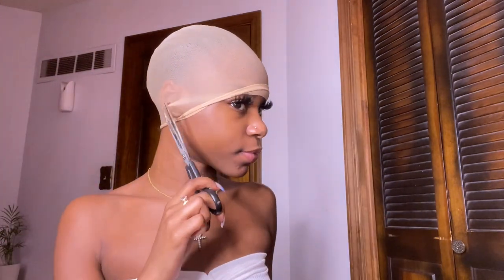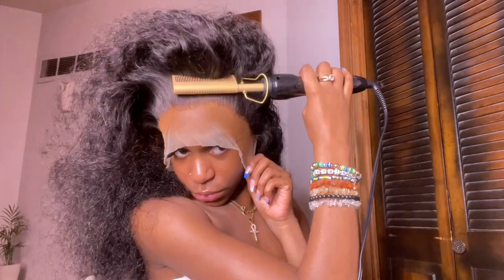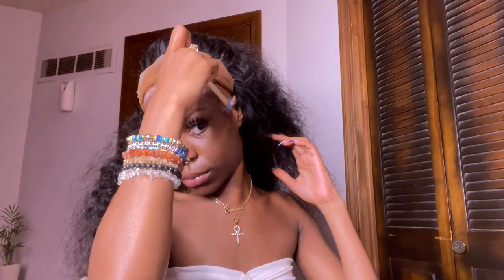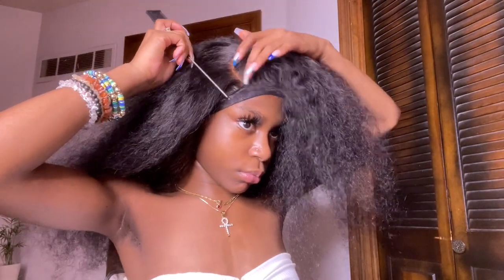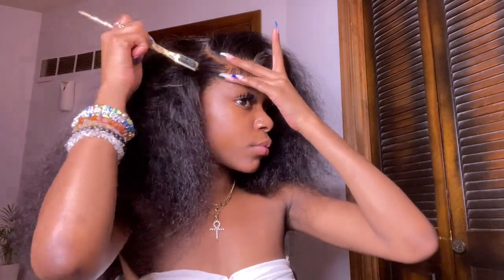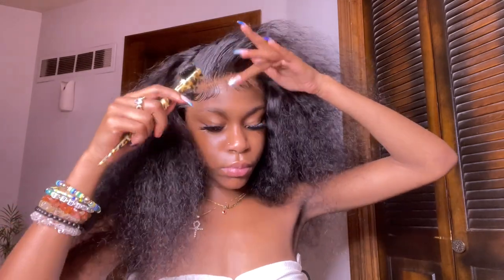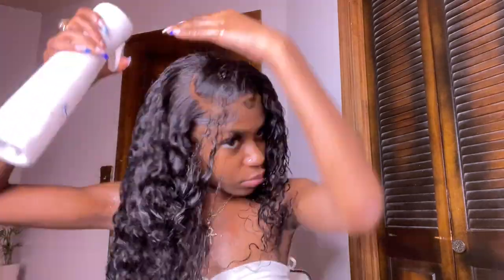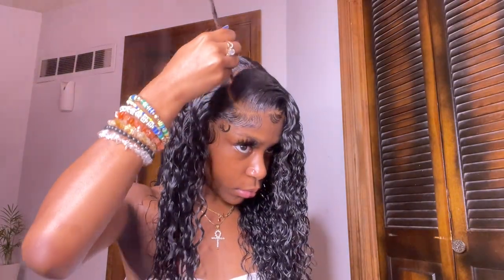Start To Finish Deep Wave Frontal Wig Install Tutorial | Amanda Hair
Snap: @manijean